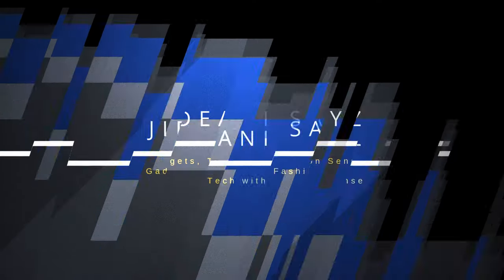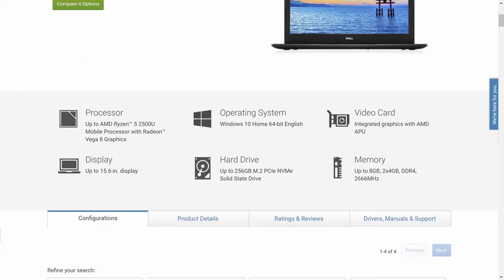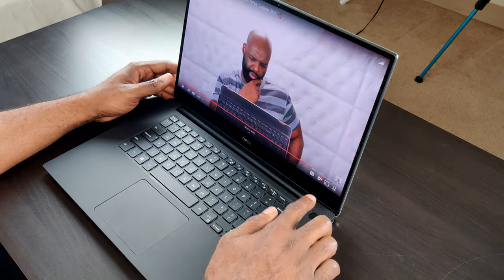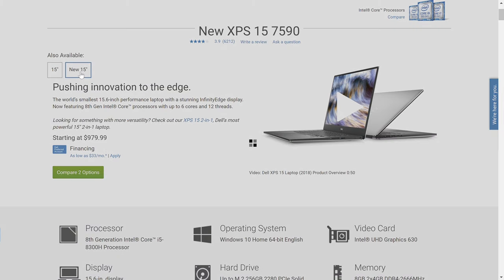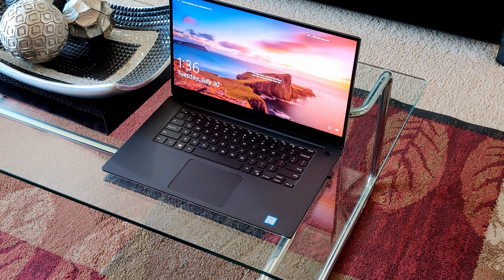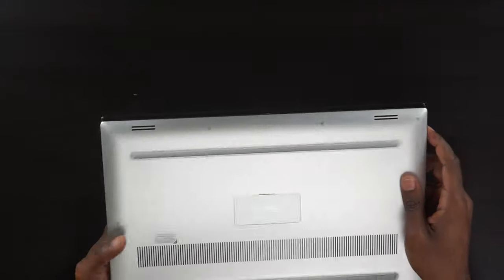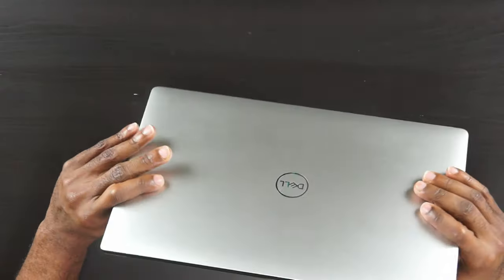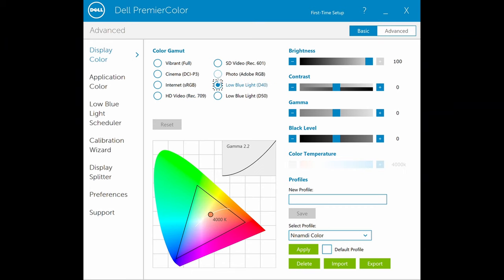2019 Dell XPS 15 (7590) Review: Fit For A King 👑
2019 Dell XPS 15 7590 adds tons of new features including an updated processor, gpu and 4k touch Oled screen. The Dell XPS 15 comes in different configurations that would allow you to spec it up all the way up from 9th gen i5 to a whopping i9 8-core processor! Here's the full configuration of the one i have.

**Here's when you can buy the model i have
2020 Models are out! :
- Intel Core i7-9750H, 32GB
- Intel Core i7-9750H, 16GB

- 15.6" 4K UHD (3840 x 2160) InfinityEdge anti-reflective touch IPS 100% a dobe RGB 500-nits Display
- 9th Generation Intel Core i7-9750h (12MB Cache, up to 4.5 GHz, 6 Cores)
- 16GB DDR4-2666MHz, 2x8G
- 1 TB 1TB M.2 PCIe NVMe SSD
- Nvidia GeForce GTX 1650 4GB GDDR5
- 6-Cell 97Whr integrated
- Backlit English keyboard with fingerprint reader
- Sd card reader, Thunderbolt, USB 3.0
- Graphics Coprocessor Radeon R5 Graphics
- Wireless Type 802.11bgn